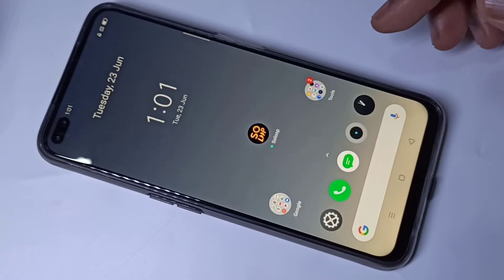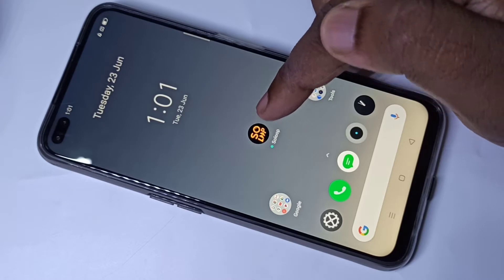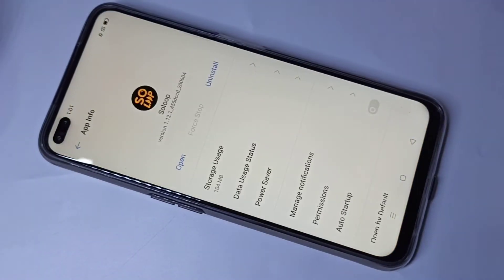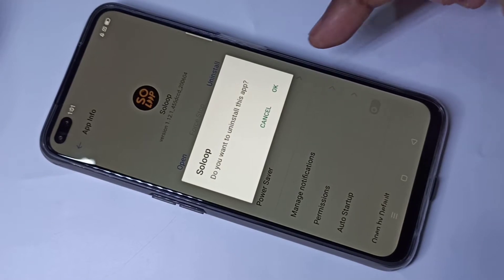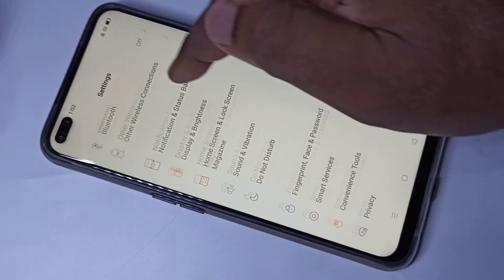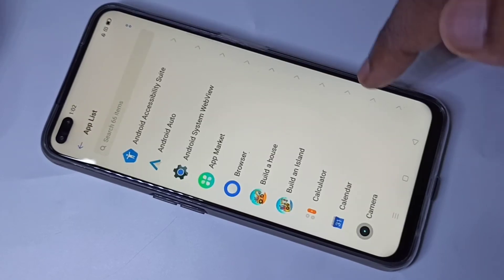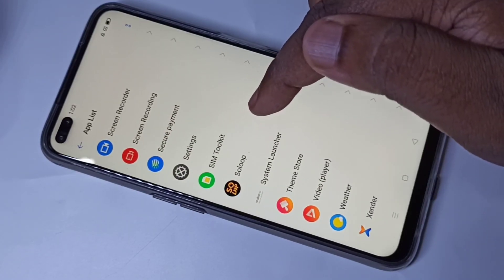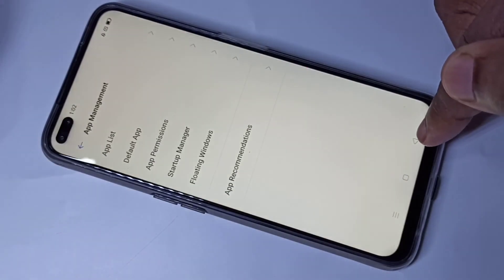Realme 6 Pro How to Uninstall Apps and Remove Apps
Realme Remove Apps
Realme How to Uninstall Apps
Realme 6 Pro How to Remove Apps
Realme 6 Uninstall Apps